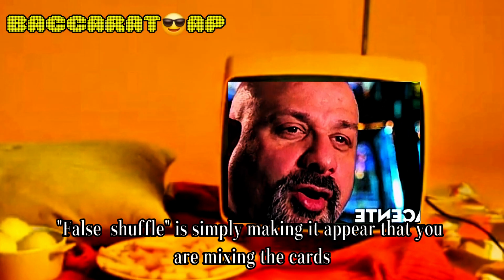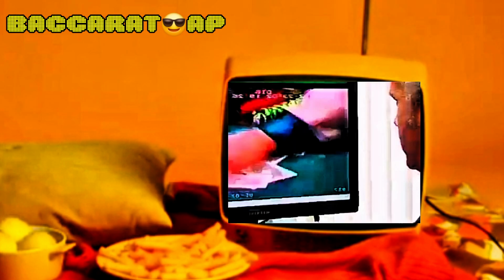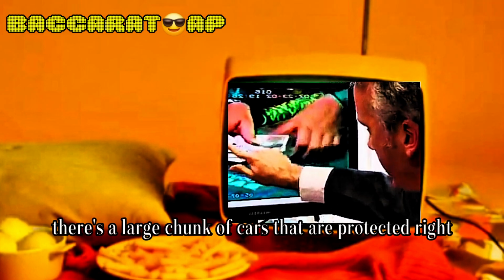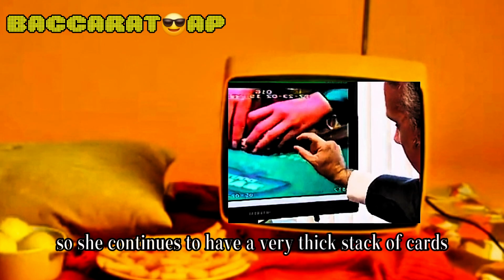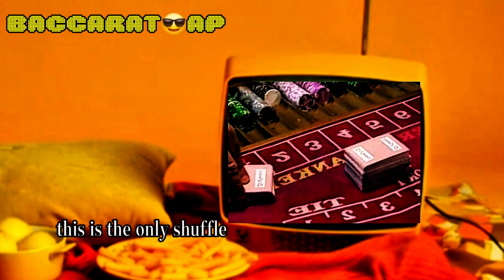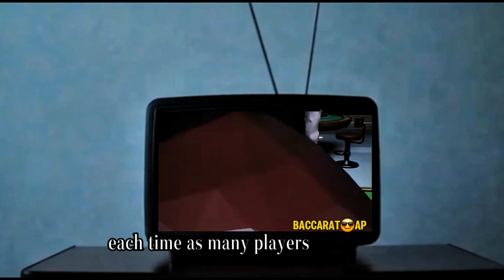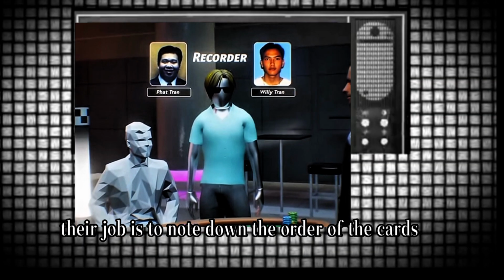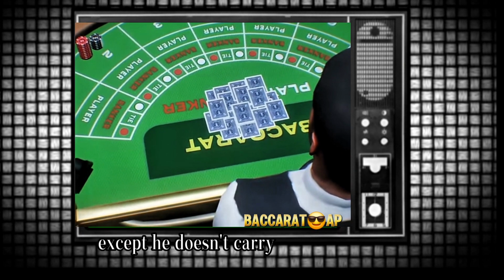Organized Crime Family Proves Our Strategy is the Best Baccarat Strategy Ever!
The Tran Organization was a criminal gang of casino cheats in the 2000s. The group targeted at least 28 casinos across the United States and one in Canada. The casinos lost around $7,000,000 to the organization. As of 2011, 47 people were indicted, of which 42 had already pleaded guilty in relation to the conspiracy.

The criminal enterprise started around August 2002 in San Diego, California, and included Van Thu Tran, her husband Phuong Quoc "Pai Gao John" Truong, and Tai Khiem Tran. Many other members of the Tran family were also involved in the organization.

The organizers had themselves been card dealers. The organizers bribed card dealers and casino supervisors to do false shuffles to create "slugs" of cards with already-seen sequences. The system worked especially well with mini-baccarat, in which players are allowed to track cards openly.

The funny this is they could have still been playing and winning if they just resisted the greed. Their cheating method worked the same way our strategy works but instead of tracking a "slug", we track the patterns created by the shuffled patterns from the previous game.